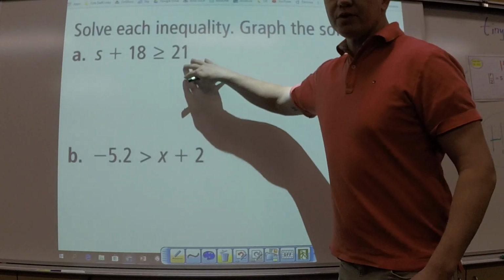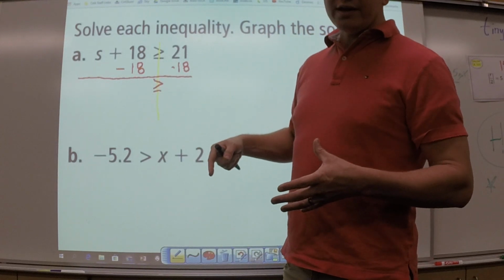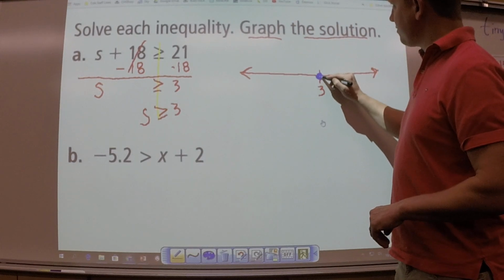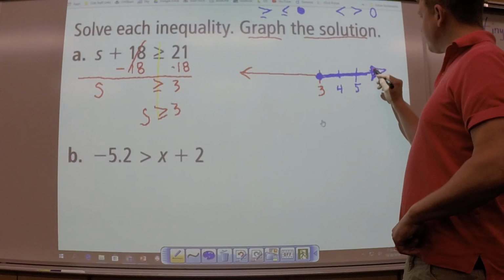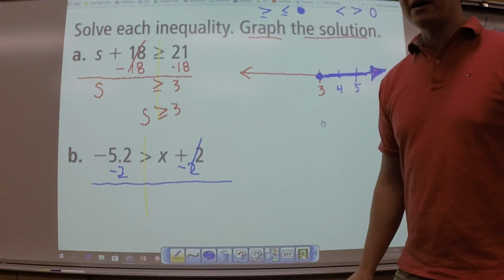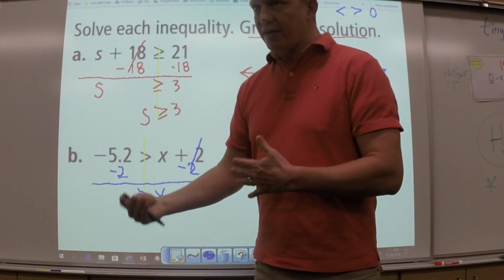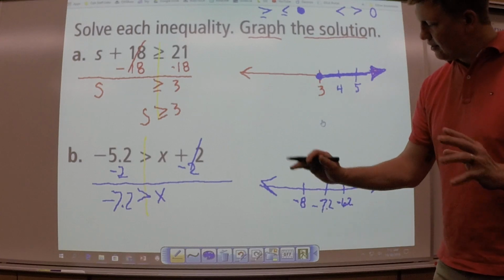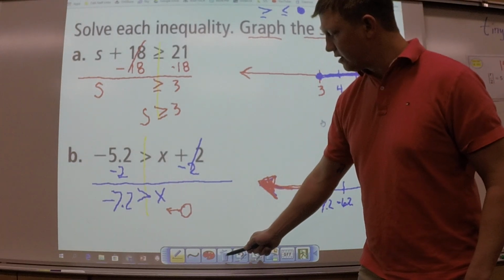2.2 Example 2